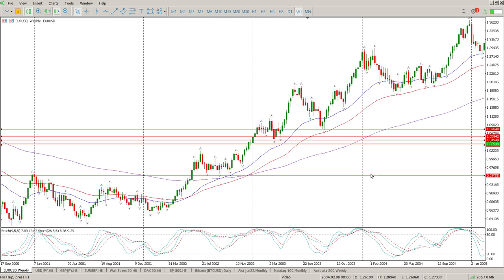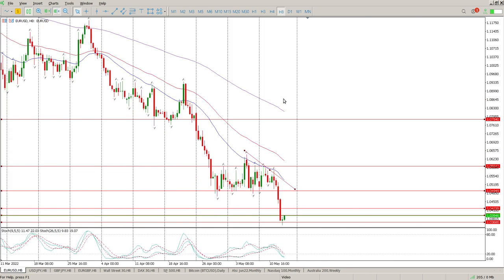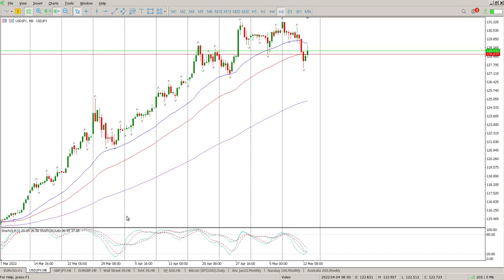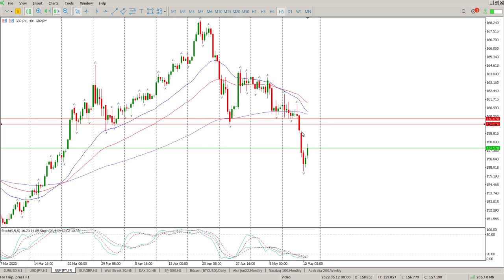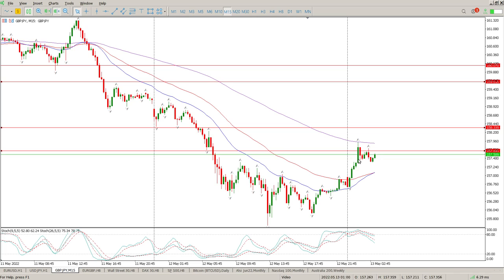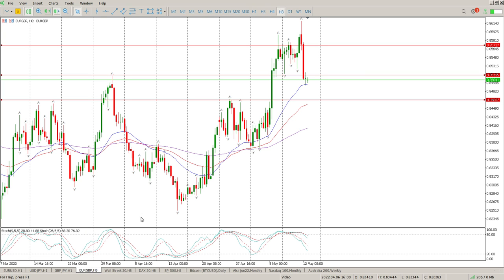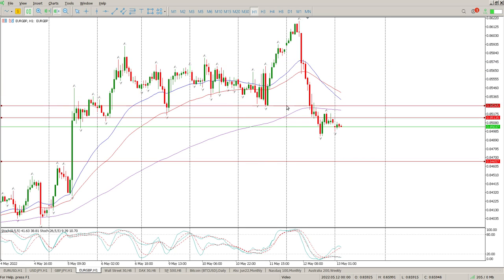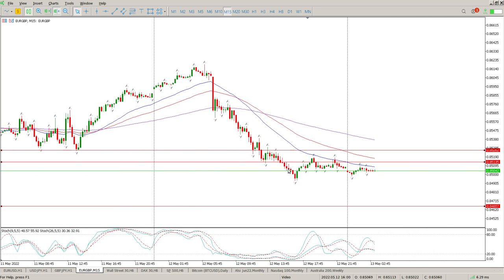EUR/USD Forex Today 13 May 2022 Technical Analysis. Daily market analysis